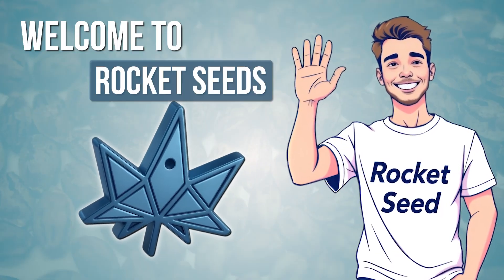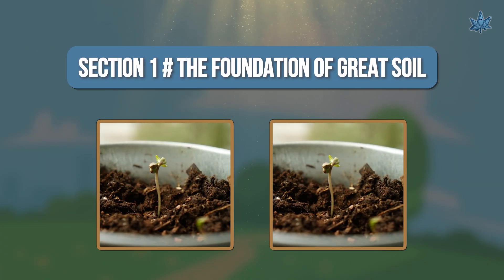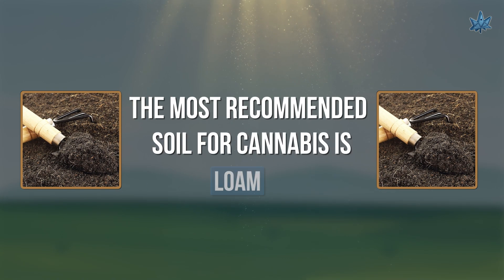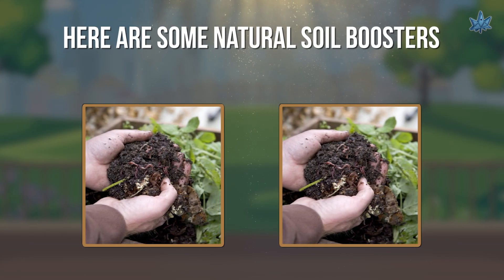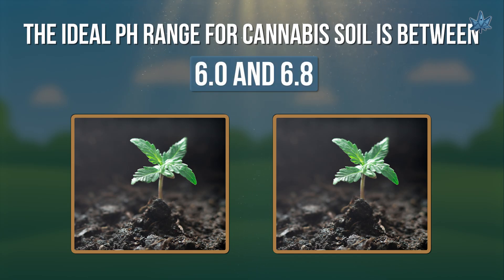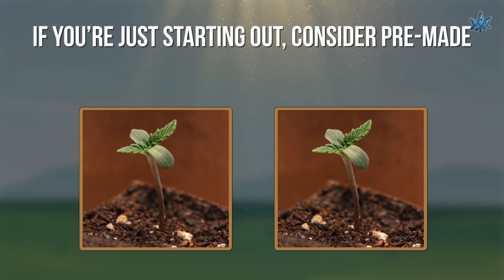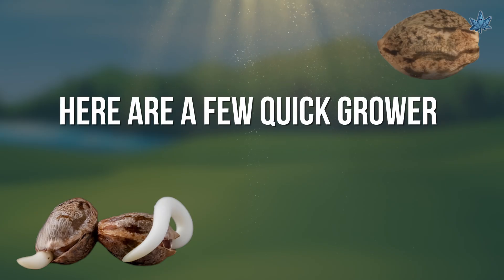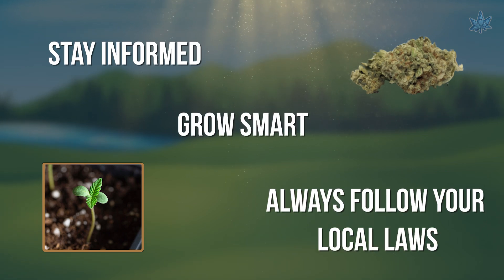Soil Science Secrets: Unlock Growth for Cannabis Plants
🌱 MASTER YOUR MEDIUM: The Soil Science Guide

This video is an educational deep-dive into soil science and how the root zone directly influences plant health, nutrient uptake, and overall growth performance. Viewers will learn the fundamental principles behind creating a balanced, biologically active soil environment suitable for healthy plant development.

• The golden ratio between aeration and water retention for optimal root expansion
• The science of soil pH management and why the 6.0–6.8 range is critical
• How living soil ecosystems work and which organic amendments support microbial life
• The role of structure, porosity, moisture, and oxygen in root health
• Signs of soil imbalance and how to correct common issues

Key Scientific Concepts Covered

• Cation exchange capacity (CEC) and nutrient availability
• Microbial networks, mycorrhizae, and rhizosphere interactions
• Soil texture vs. soil structure
• Water movement, drainage, and capillary action
• How soil chemistry affects nutrient absorption

❗ Strict Compliance: Educational Use Only

This content is for EDSA (Educational, Documentary, Scientific, and Artistic) purposes only and focuses solely on plant science and horticulture. It does not encourage or promote illegal activity.
Viewers must follow all local laws and regulations in their respective regions.